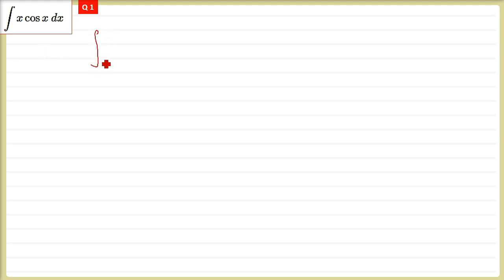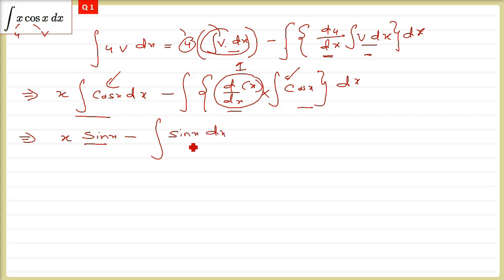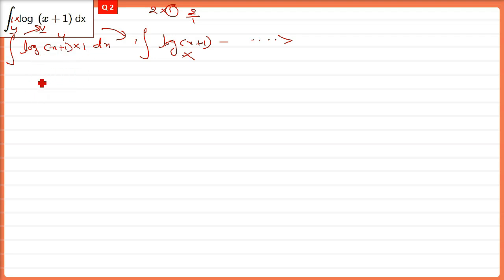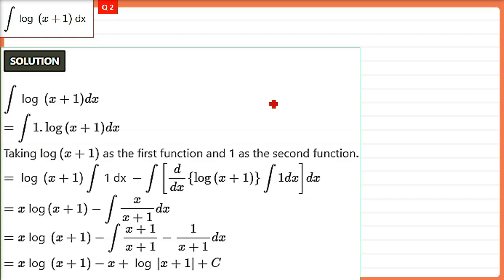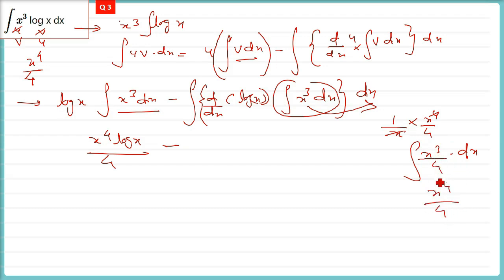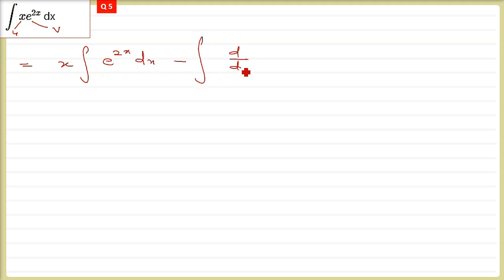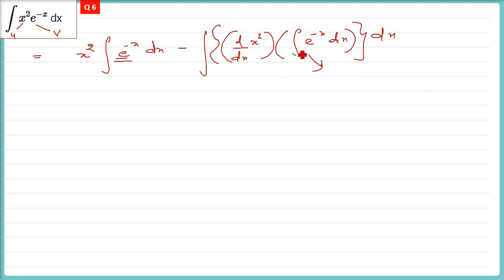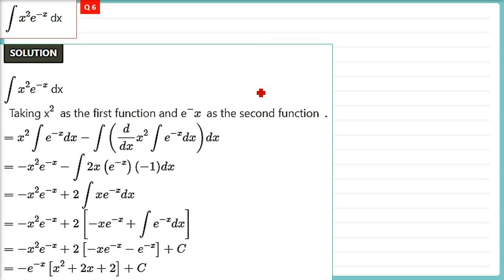RD Sharma Solutions Class 12 Maths Chapter 19 Indefinite Integrals Ex 19.25 Part 1